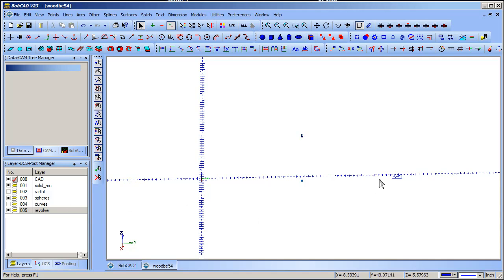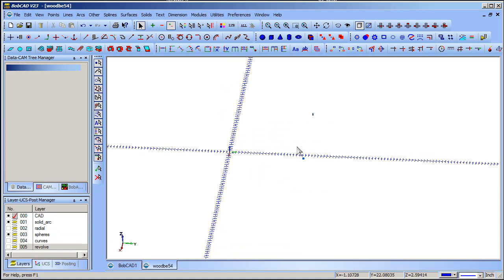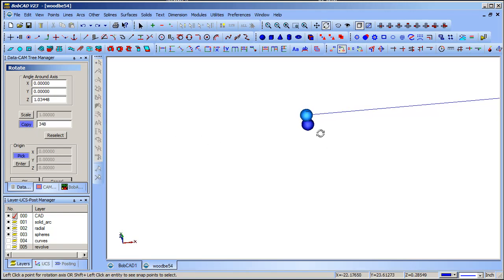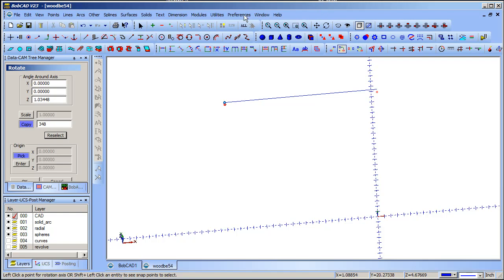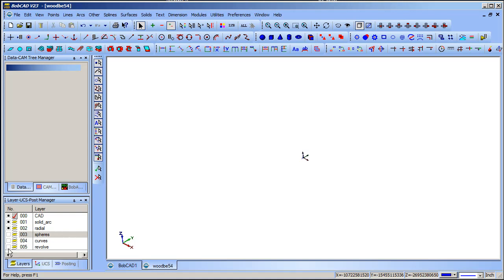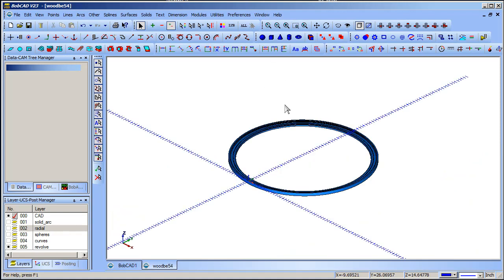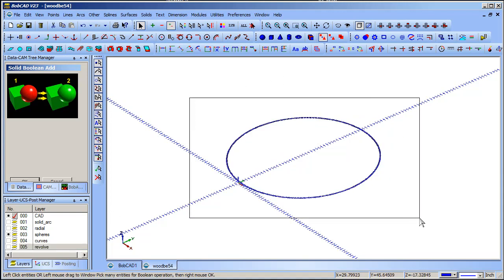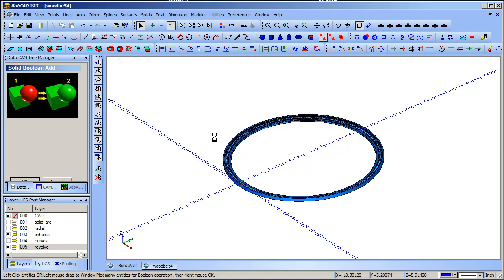radial_array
A demonstration of a radial array